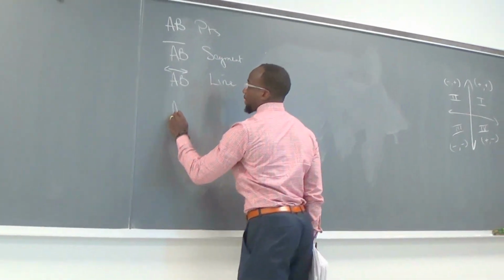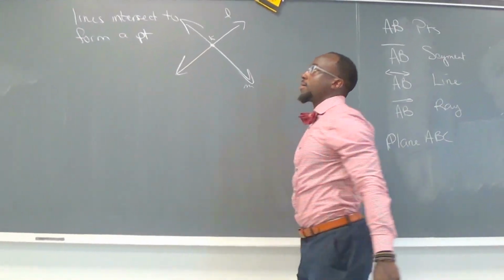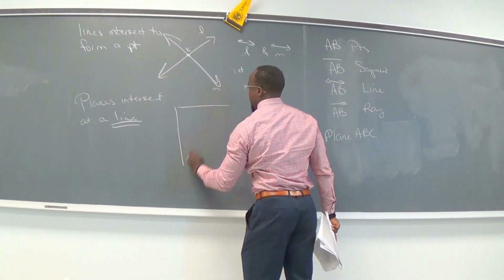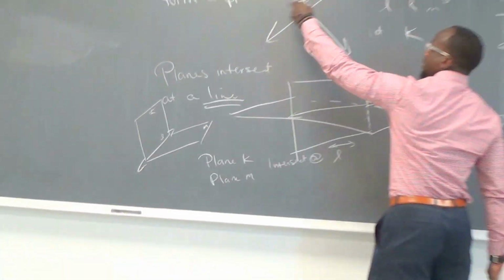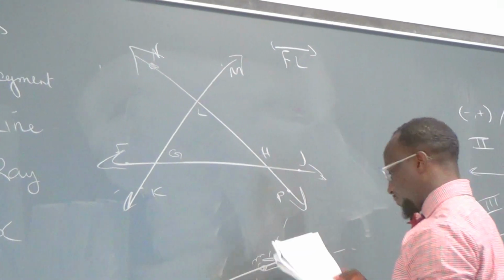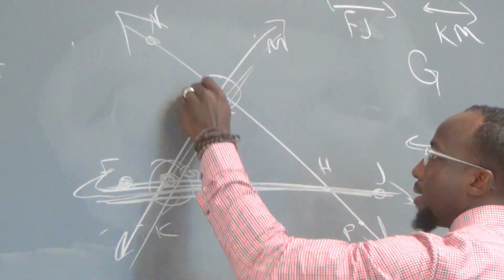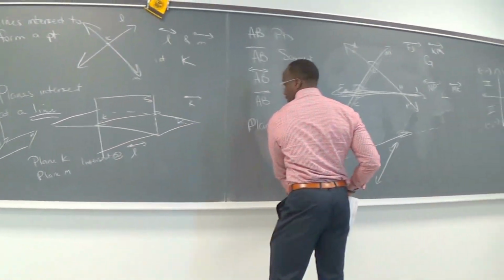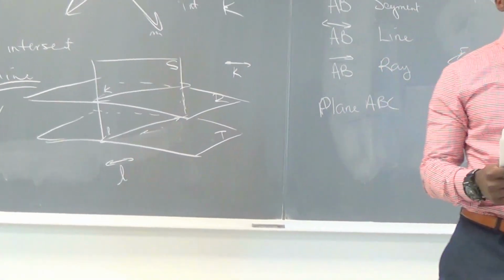Geometry: Identifying Points, Lines, and Planes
Identifying Parts of Shapes and naming them: Points, Lines, Line segments, Planes etc.